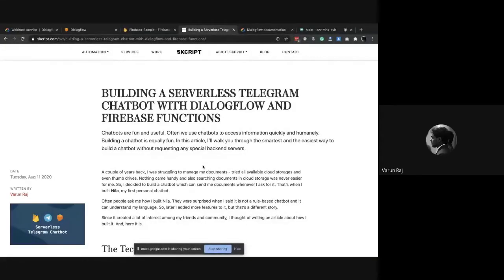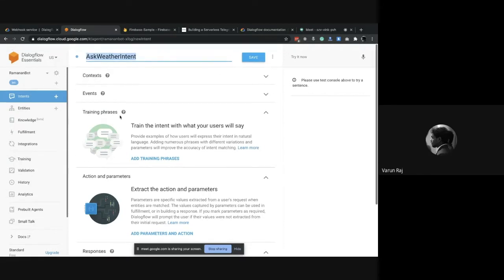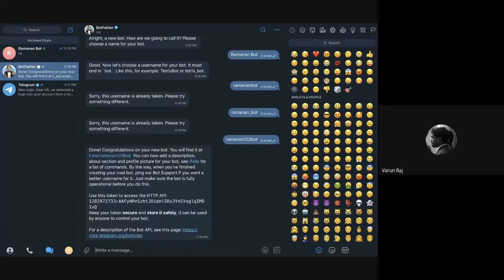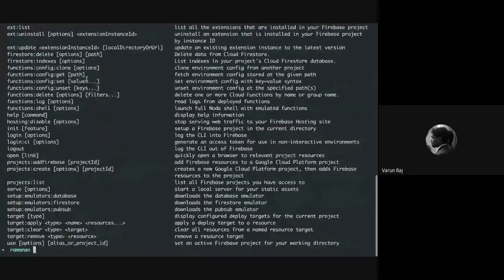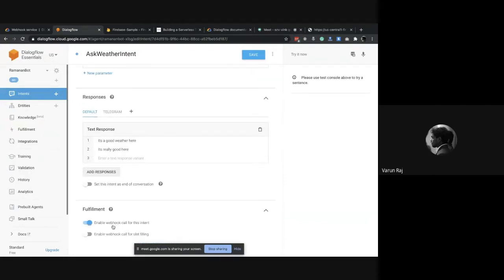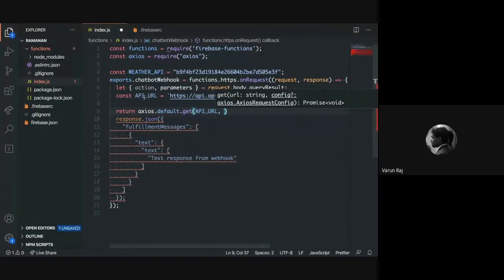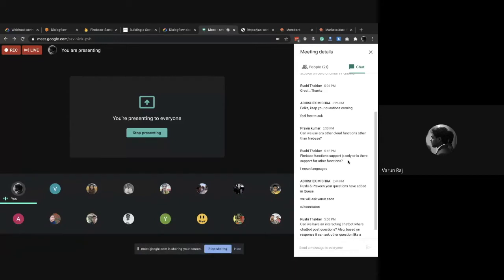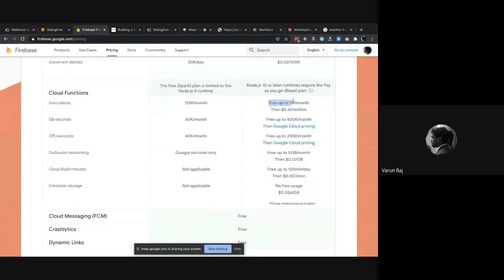Building Serverless Chatbots by Varun Raj || Virtual Meetup August 2020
This is a recorded virtual meetup session where Varun Raj talks about building serverless chatbots